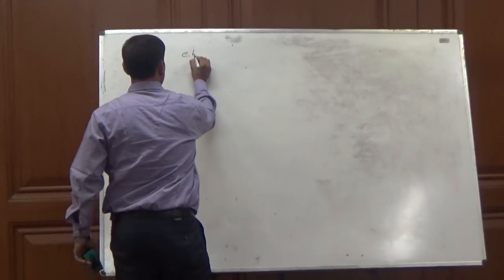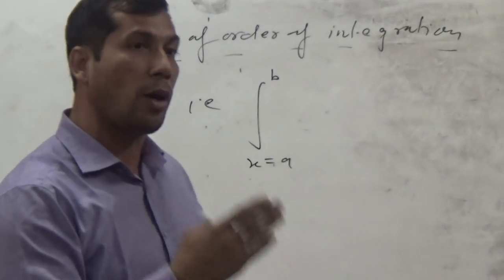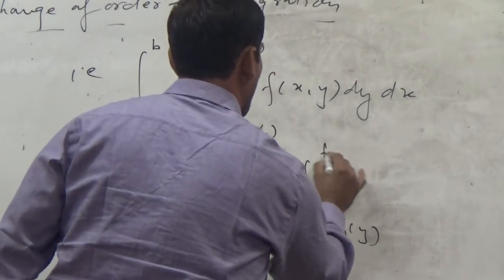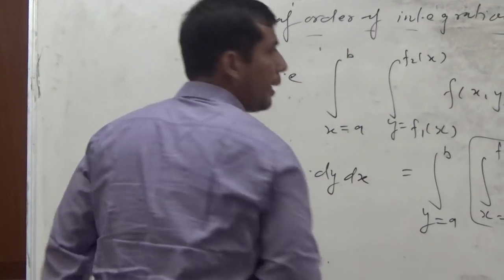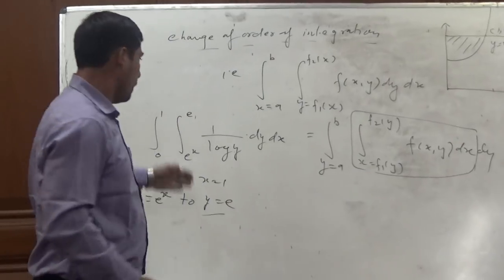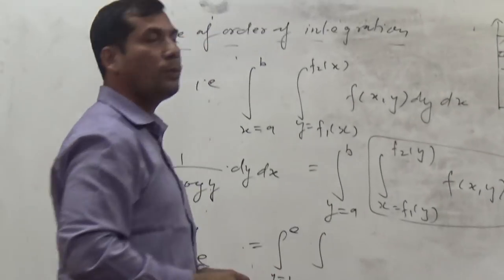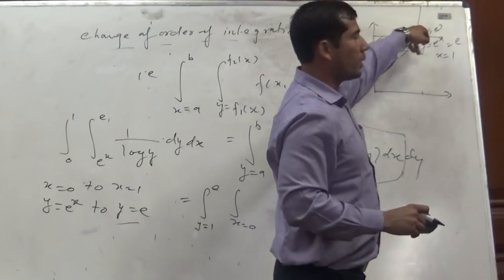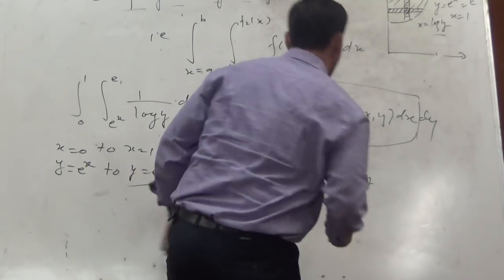Dushyant Kumar (Maths) Department of Applied Science